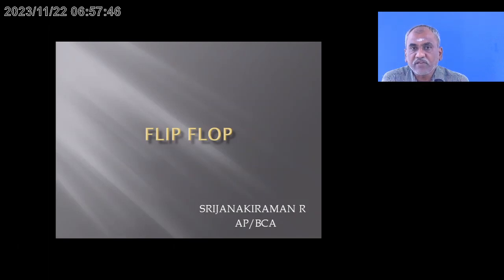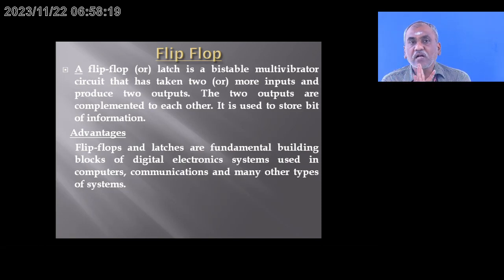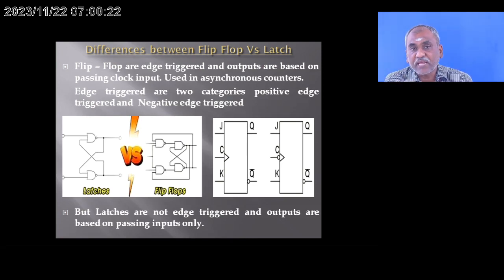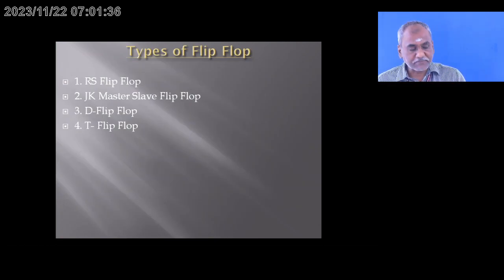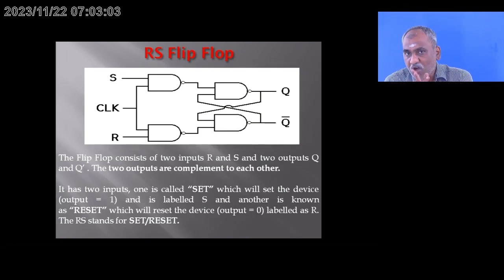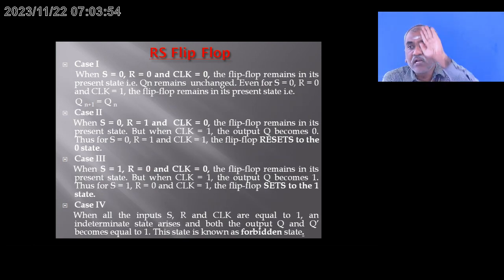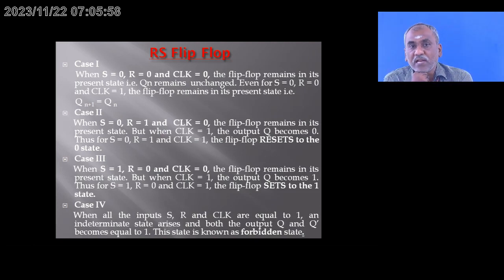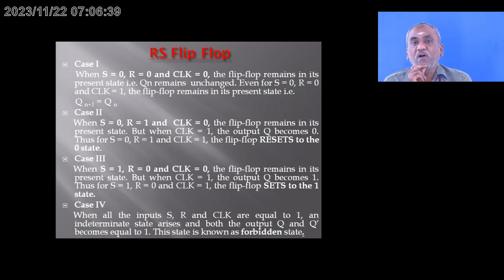flipflop - introduction - definition || skc